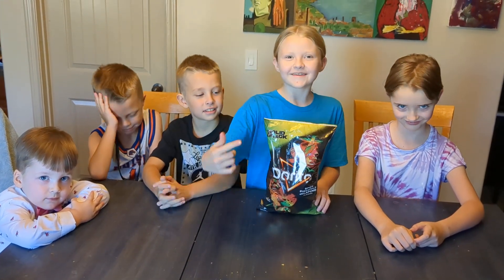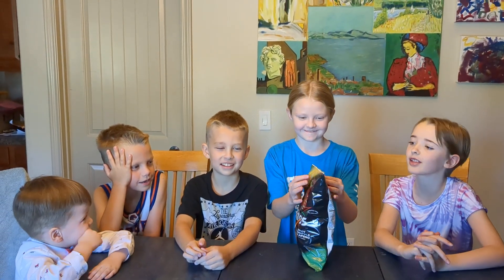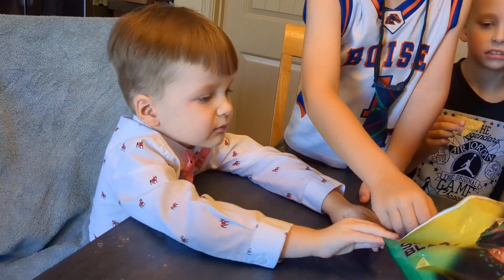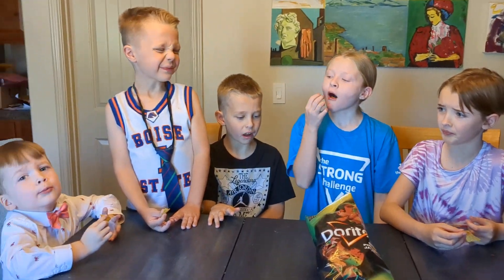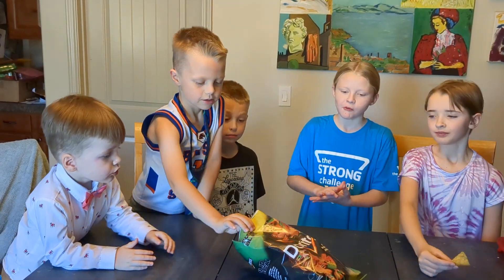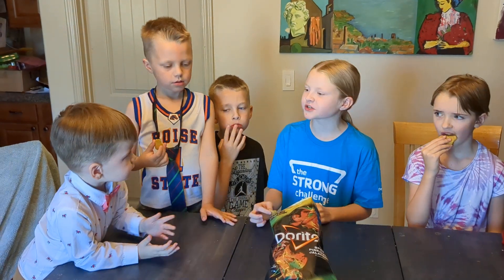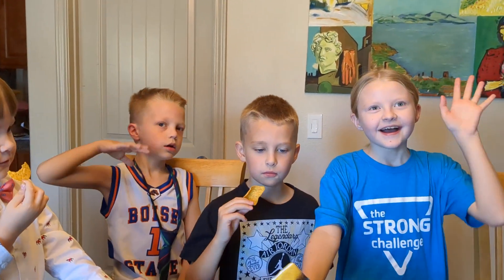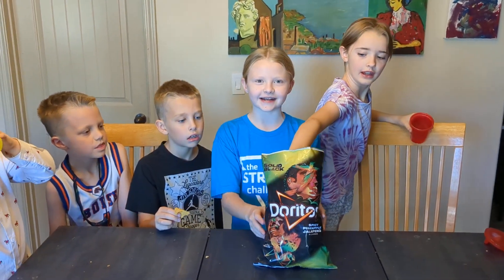Doritos Spicy Pineapple Jalapeno flavored tortilla chips taste test food review solid black mz.icar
Doritos is at it again with another new flavor. This new spicy pineapple jalapeno comes in a new bag design and with a sub brand called Solid Black. I have no idea what that means. I also have no idea what race has to do with new flavors of junk food. Big companies try too hard to appear inclusive and then place their products in areas that the inclusivity % is so small that sales of these products can actually decrease. I've seen this with clothing and even childrens toys.